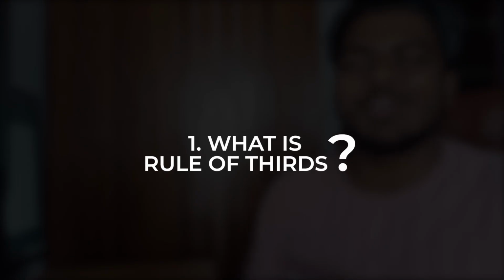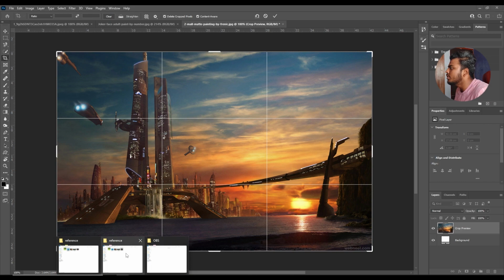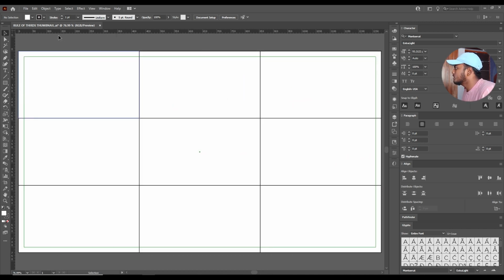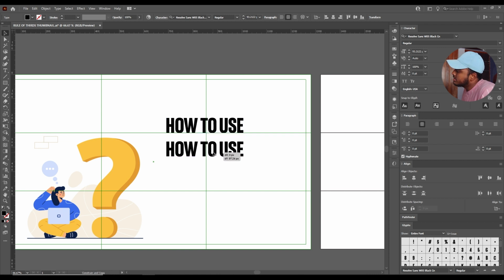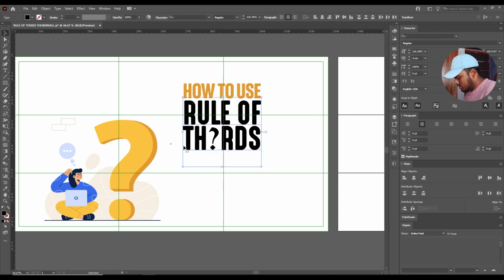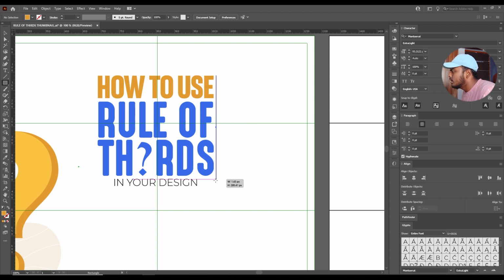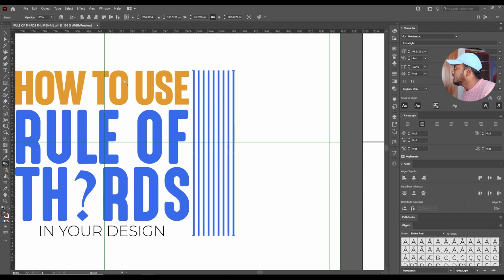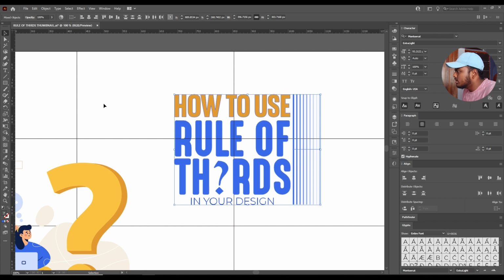CREATING AN ARTWORK WITH RULE OF THIRDS TECHNIQUE | HOW TO USE RULE OF TH?RDS IN YOUR DESIGN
In this video, I have discussed that how to use rule of thirds in a design process in detail with examples. So watch this video till end.
Thanking you,